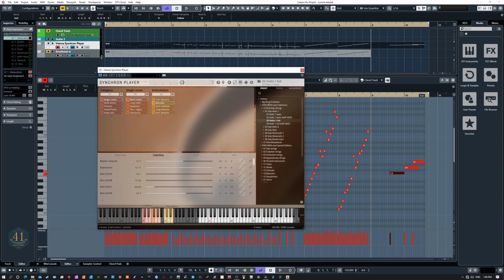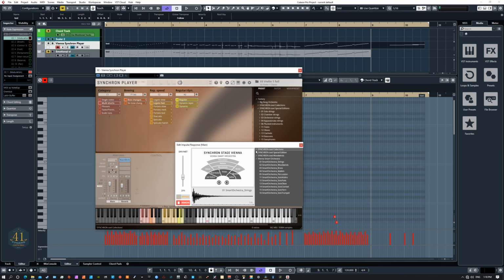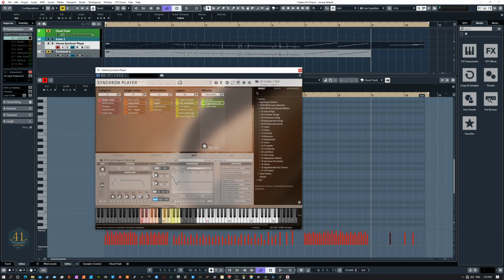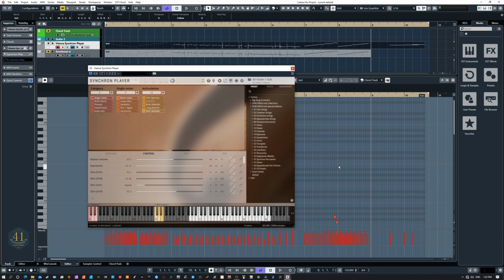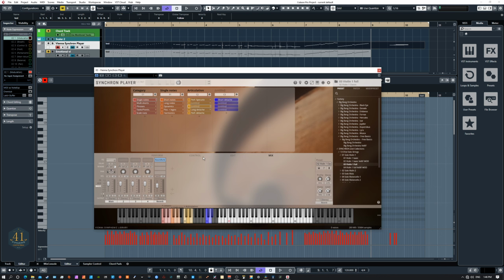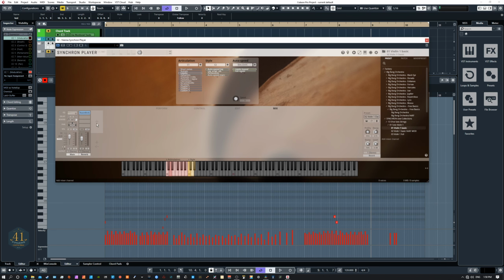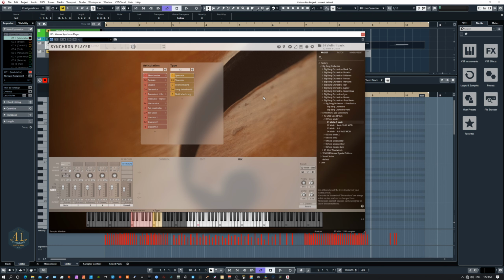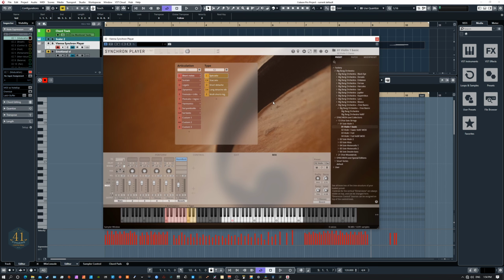What to look for in a flexible Orchestral VST platform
Choosing the right system to invest time and money in is very import.  Lets take a look at some important features to look for.